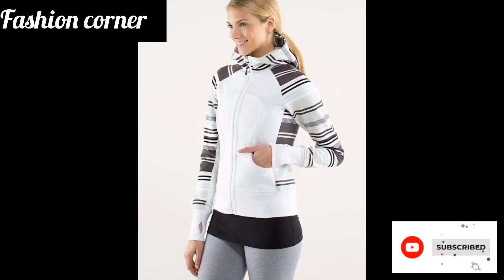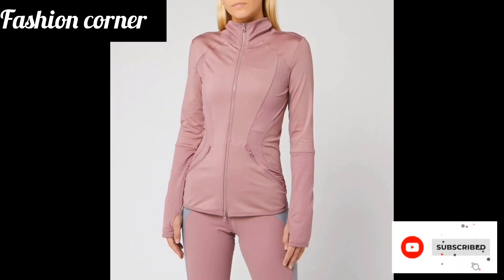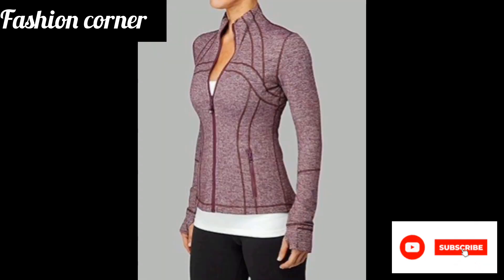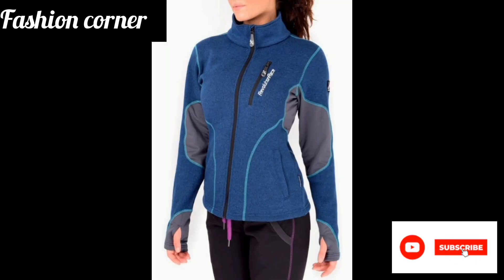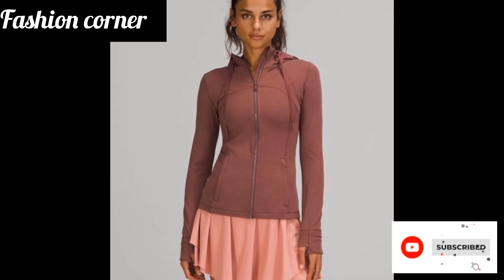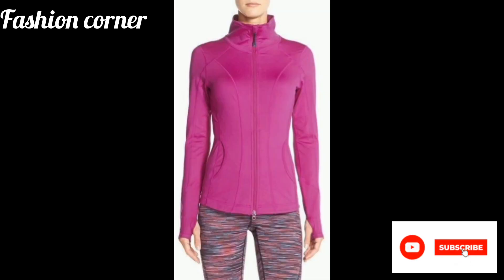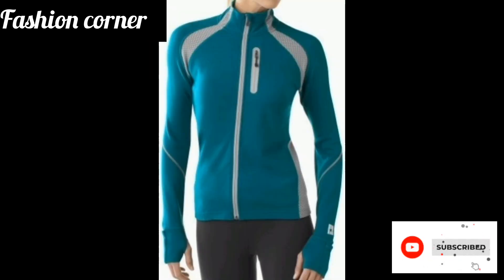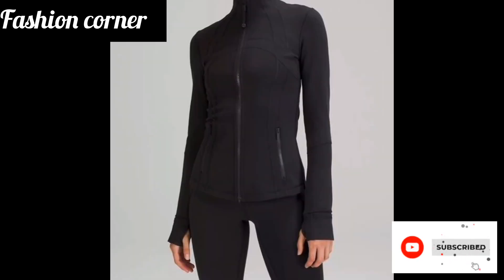Modern And Trendy Athletic Jackets//40+Colours//FASHION CORNER: